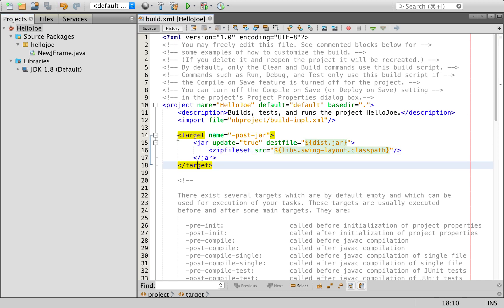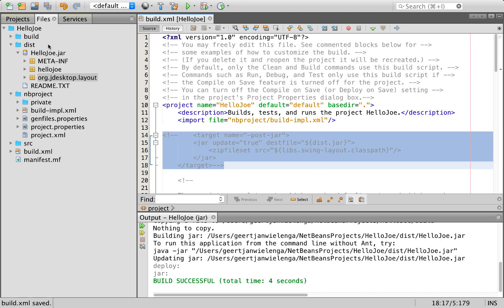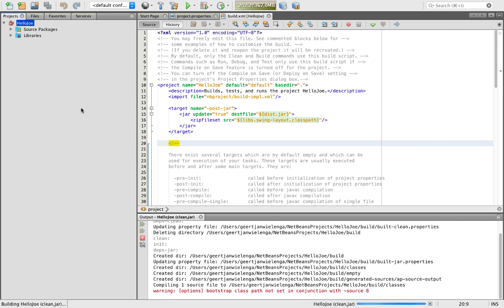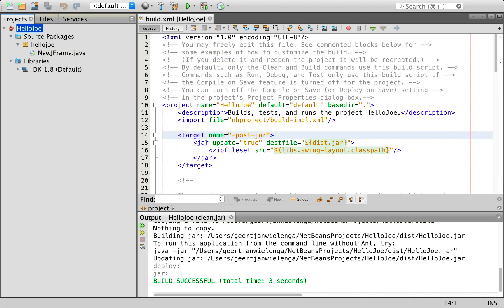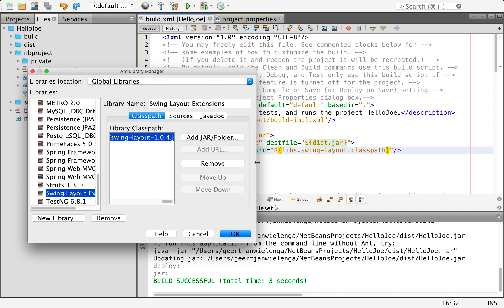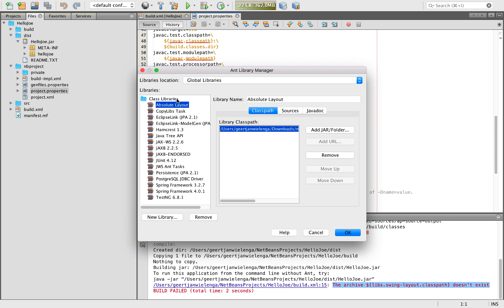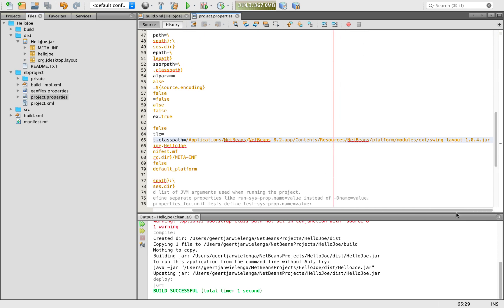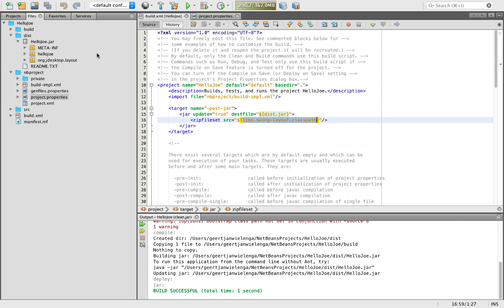Swing Layout Extensions and Apache NetBeans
Migrating a project that uses Java Swing from NetBeans 8.2 to Apache NetBeans 9 and later.